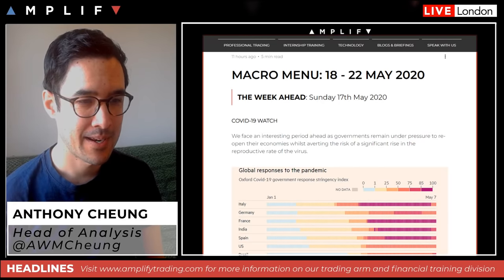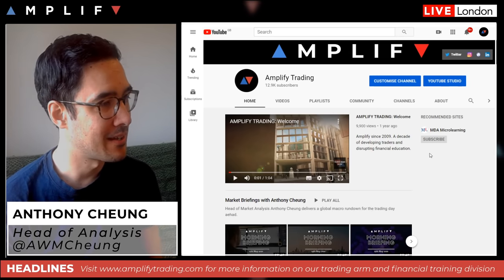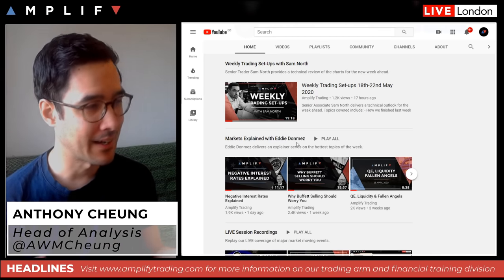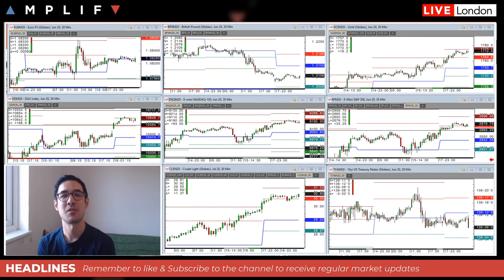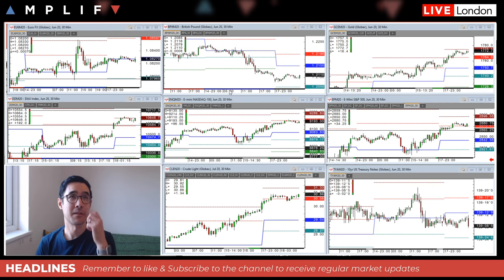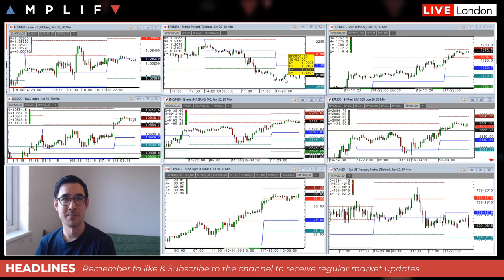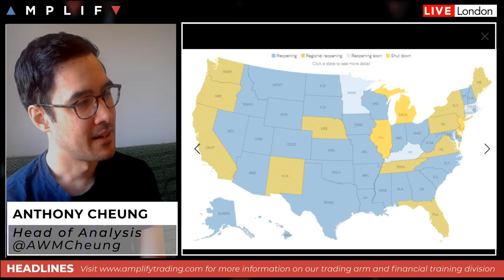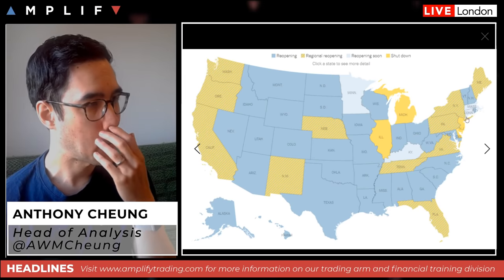Your Guide To The Week Ahead In Markets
Head of Market Analysis Anthony Cheung delivers a look ahead for the week. Topics covered include:

- Introduction to the new Amplify Trading playlists (00:00)
- Review of market sentiment at the European open (2:21)
- Update on the COVID-19 situation as the global death toll eases (4:17)
- Oil rises above $30 for the first time in two months (6:43)
- Fed's Powell says recovery could drag through 2021 (11:00)
- White House trade adviser Navarro accuses China of spreading the virus (13:42)
- Poll results on whether the Fed will adopt negative interest rates (17:57)
- Opinium poll shows people loosing faith in the UK government's handling of coronavirus (19:48)
- Is the market complacent over Brexit? (23:58)